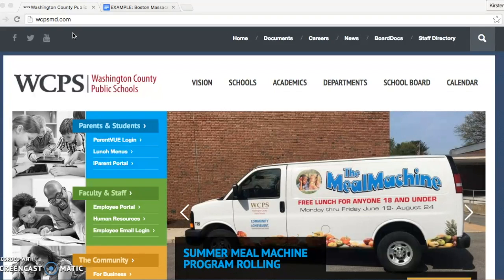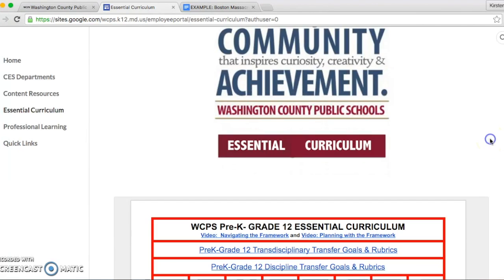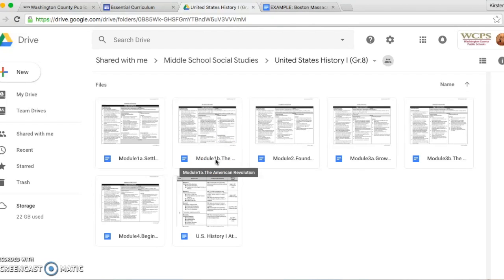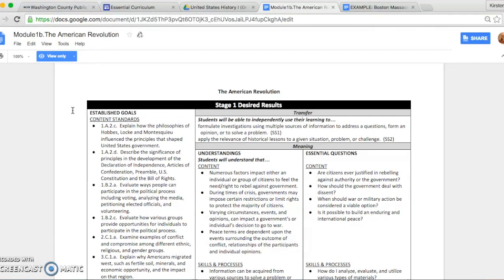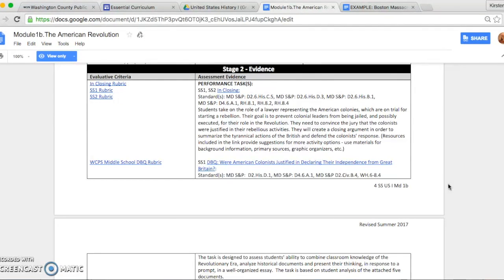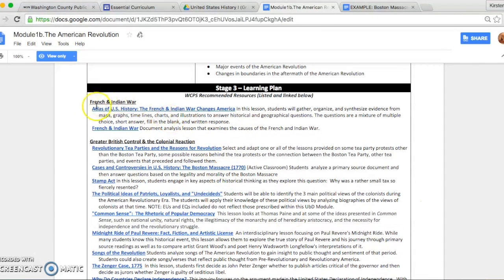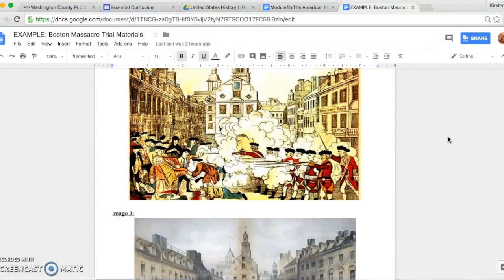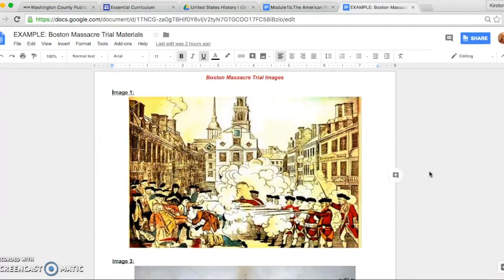Preparing Your Mock Trial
This video is about Preparing Your Mock Trial